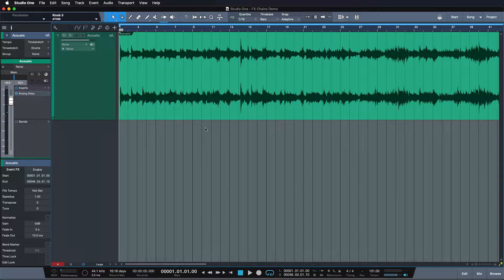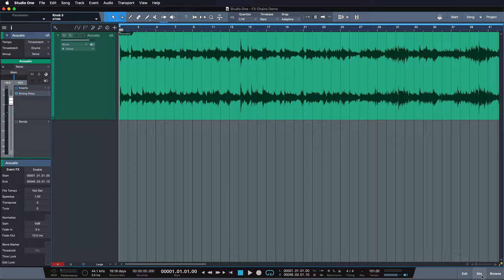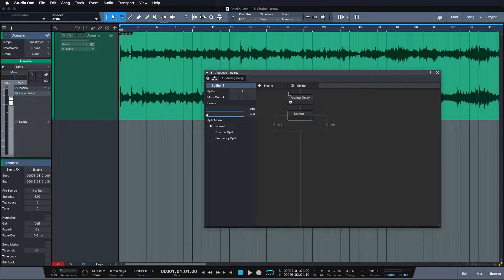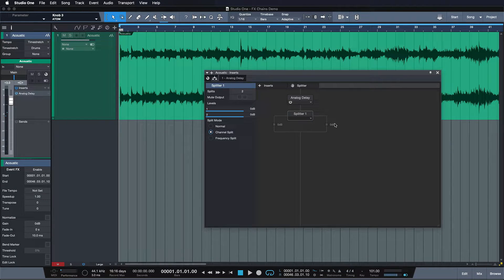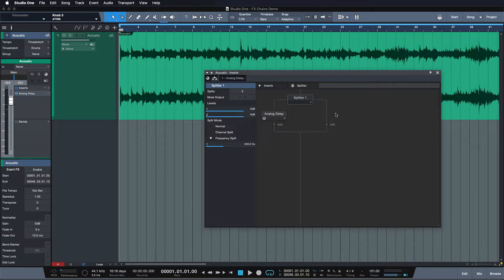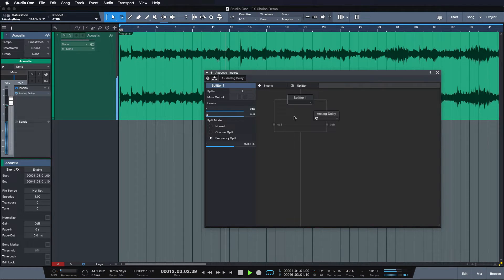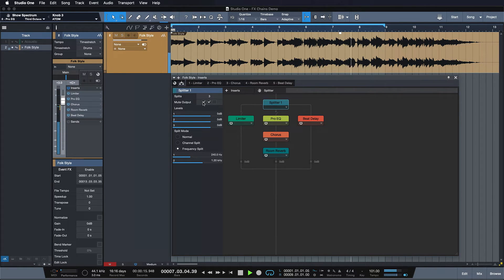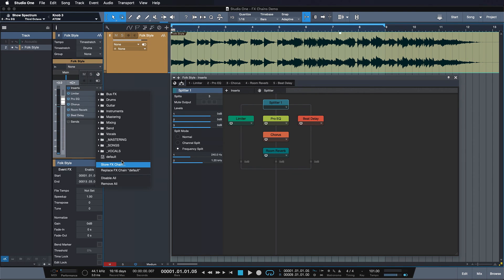PreSonus Studio One Tutorials Ep. 14: Effect Splitters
Use Effect Splitters for some clever sonic manipulation and sound design—as well as for solving some more ordinary and common mixing problems.